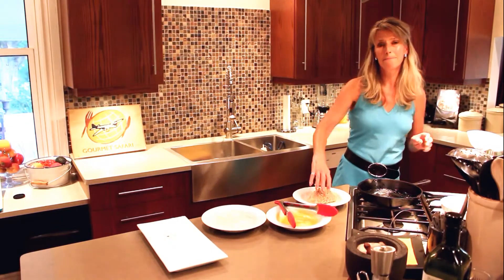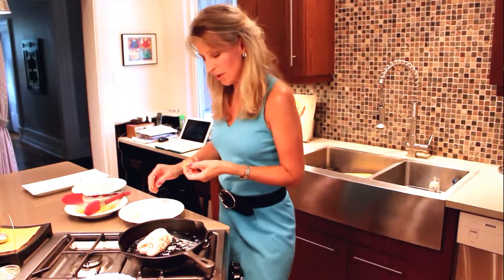Chicken Cordon Bleu | Gourmet Safari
In this video I teach you how to make a delicious and oh so effective Sweet Dreams are made of this Chicken Cordon Bleu, it's part of the 'Playing Nice' Menu. Bon Appetit!

Video Producer:  Colton DeKnock